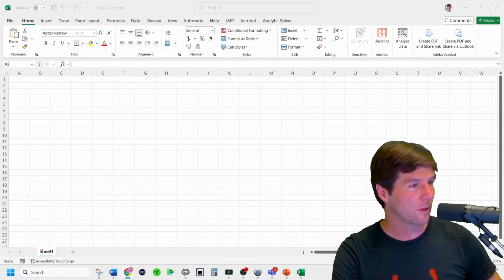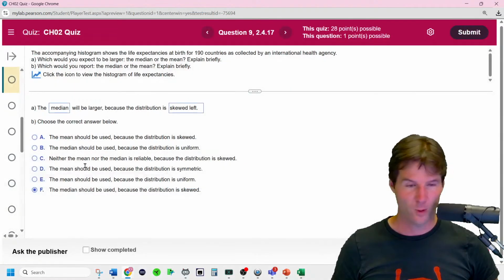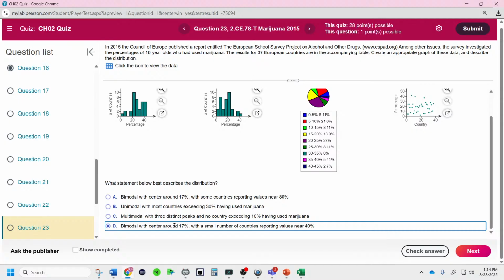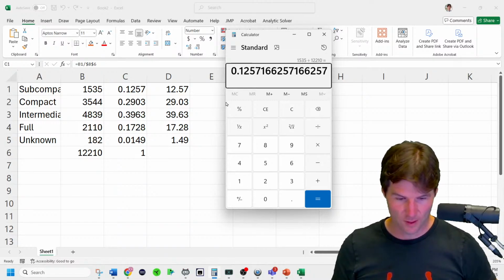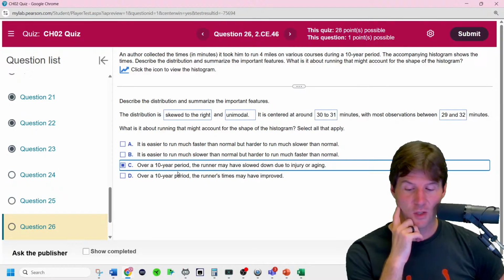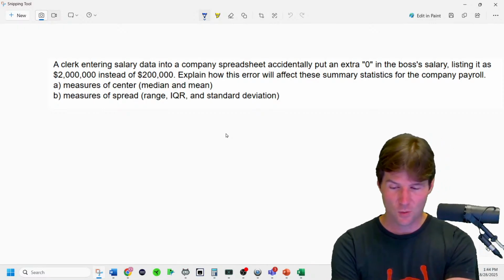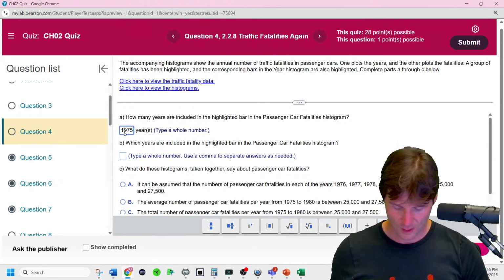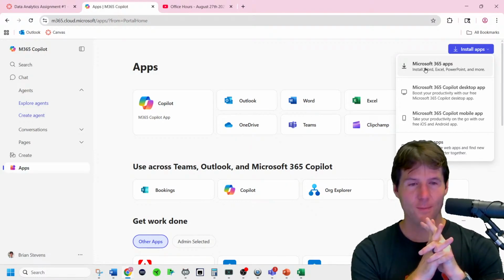Office Hours - August 28th 2025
0:00 - Start Of Stream
3:33 - STAT 201 - Chapter 2 Quiz - The Data in (Flood Data)
12:53 - STAT 201 - Chapter 2 Quiz - Accompanying Histogram Live Births
15:53 - STAT 201 - Chapter 2 Quiz -  A study of body fat on 250 men
21:13 - STAT 201 - Chapter 2 Quiz - In 2015 The Council
25:33 - STAT 201 - Chapter 2 Quiz - A University Teacher
​26:53 - STAT 201 - Chapter 2 Quiz - A meteorologist preparing a talk
31:53 - STAT 201 - Chapter 2 Quiz - The Table to the Right
36:33 - STAT 201 - Chapter 2 Quiz - The Centers for Disease Control list
38:33 - STAT 201 - Chapter 2 Quiz - An investigation compiled
42:23 - STAT 201 - Chapter 2 Quiz - An author collected the
47:13 - STAT 201 - Chapter 2 Homework - Question 7
53:53 - STAT 201 - Chapter 2 Quiz - A clerk entering salary
1:02:43 - STAT 201 - Chapter 2 Quiz - Accompanying Histograms Show Traffic
1:06:23 - STAT 201 - Chapter 2 Quiz - The Data in the Accompanying Table
1:11:43 - STAT 201 - Data Analytics 1 - Getting Excel